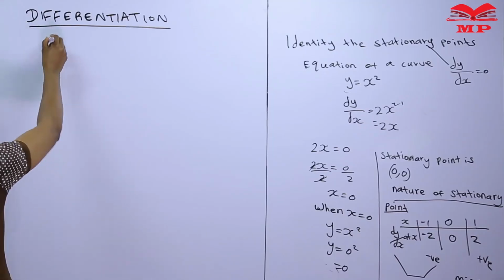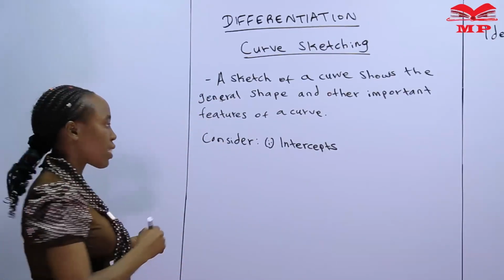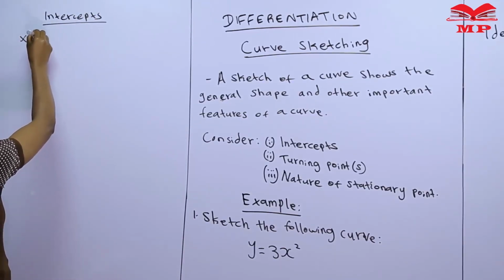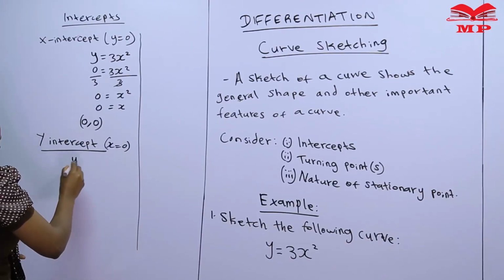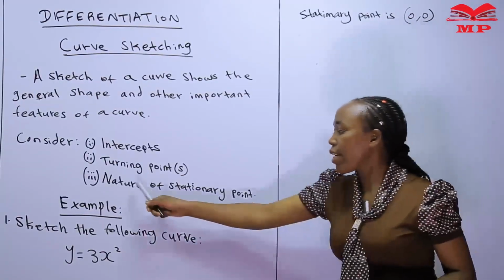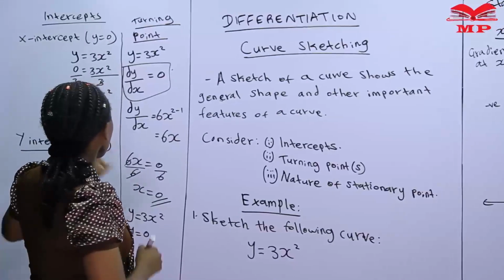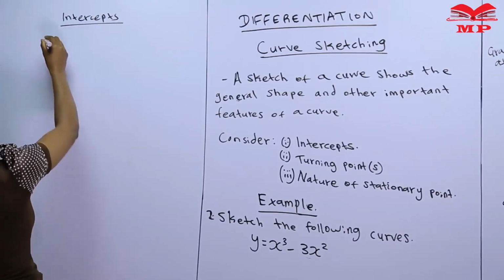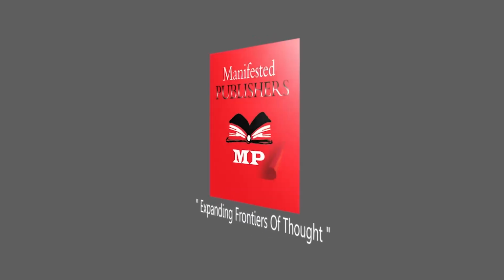CURVE SKETCHING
💼 Curve Sketching – Mathematics & Calculus Lesson

Learn how to analyze and draw curves using calculus techniques to understand their shape and behavior.

💡 Key Points:

Find the derivative (dy/dx):

Determines gradient and identifies stationary points (dy/dx = 0)

Second derivative (d²y/dx²):

Determines concavity

Identifies maxima, minima, and points of inflection

Intercepts:

x-intercept: set y = 0

y-intercept: set x = 0

Asymptotes:

Vertical, horizontal, or oblique (if applicable)

 Example: y = x³ − 3x² + 2

dy/dx = 3x² − 6x → Stationary points: x = 0, 2

d²y/dx² = 6x − 6 → x = 0 (max), x = 2 (min)

y-intercept: y = 2, x-intercepts: x = −1, 2

🎯 Who Should Learn:
Mathematics students and exam candidates